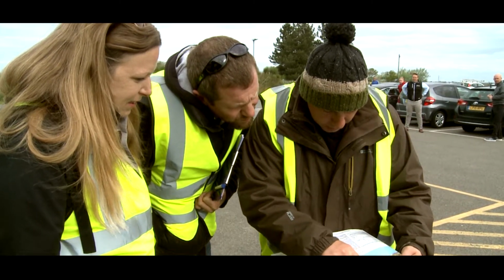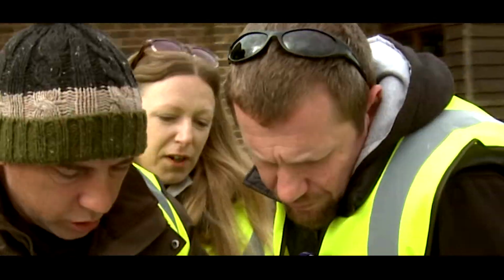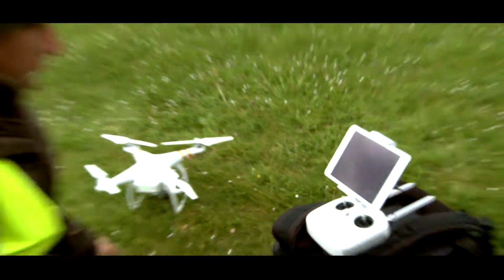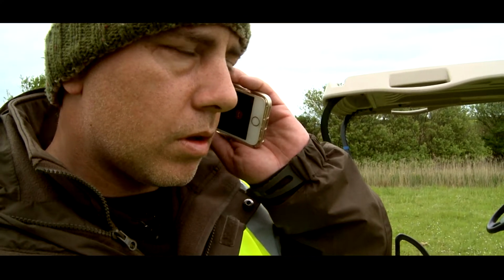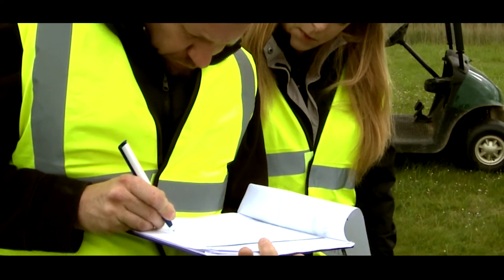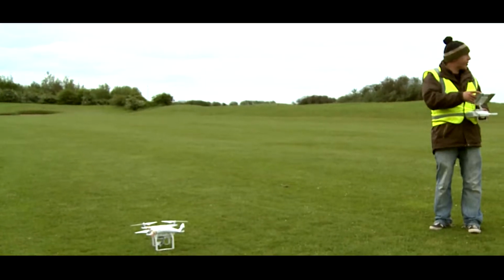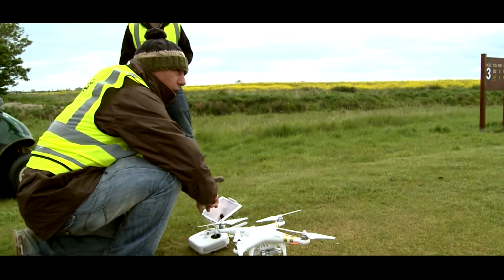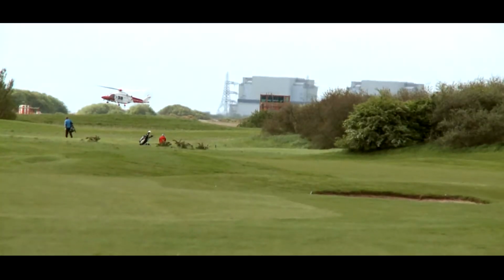Drones - Case Study 1 - Adventure Dog Productions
Case Study 1 is a short documentary highlighting some of the procedures of a professional drone flight operation in accordance with the Civil Aviation Authority Rules and Regulations in the UK. Adventure Dog Productions are filming an aerial promotional video for Lydd Golf Club in one of the most dangerous sites in the UK, due to the number of hazards in and around the airspace. "we would like to show how a commercial qualified pilot operates with the flight team in the hope that we can encourage best practise for the good of the industry, especially due to the amount of bad press that is broadcasted currently." Ed Paterson adventuredogproductions.com - Tel.